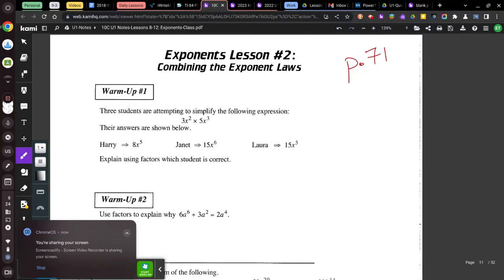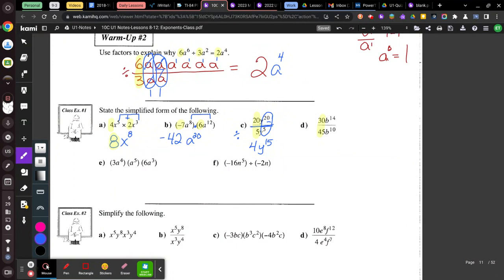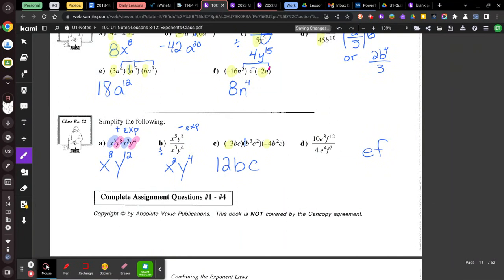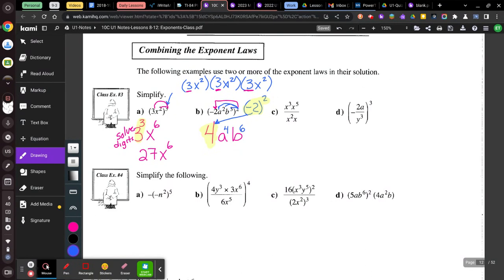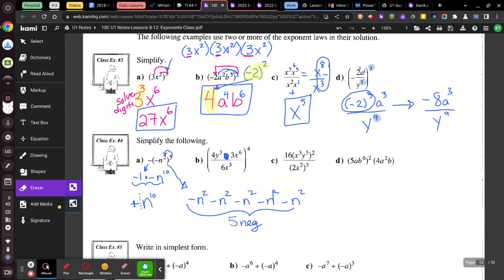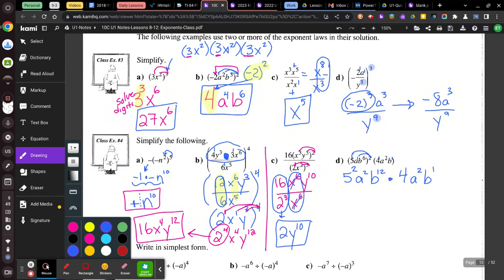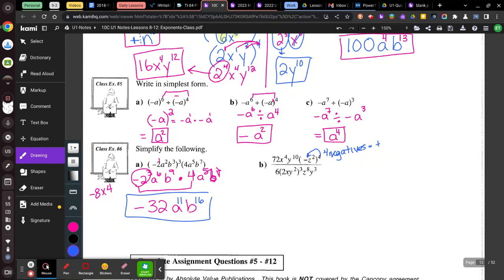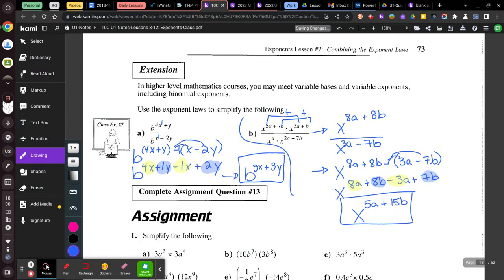Untitled: Feb 27, 2023 10:00 AM